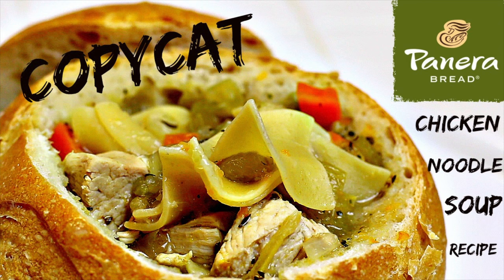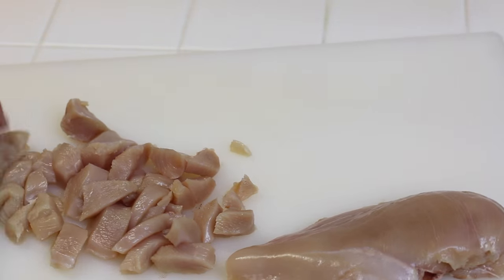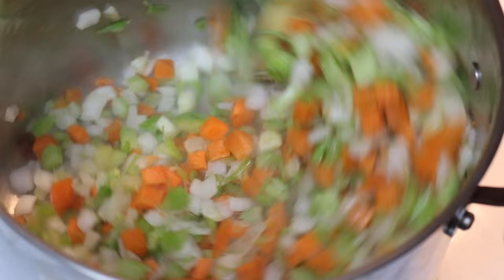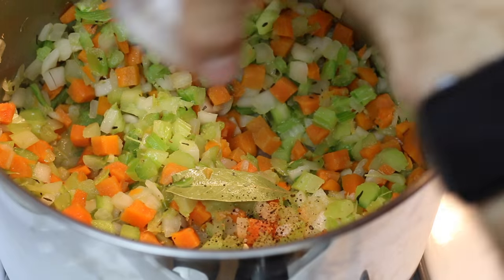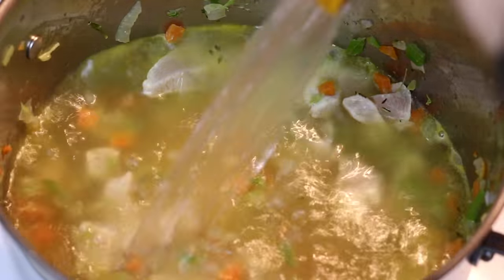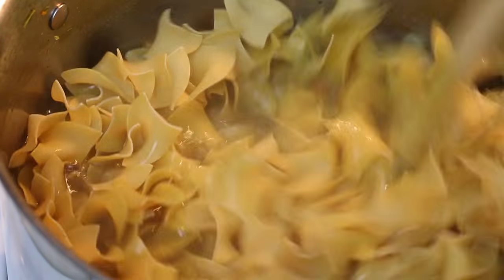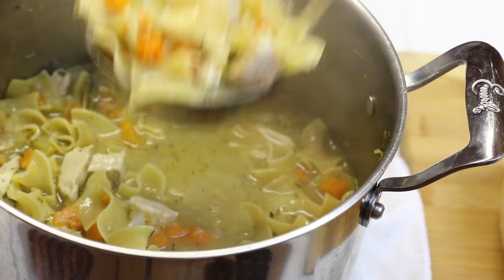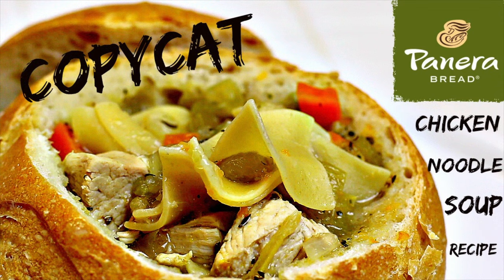Copypat Panera Chicken Noodle Soup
CopyCat Panera Chicken Noodle Soup
2 chicken breasts
2 cups of celery
2 cups of onions
2 cups of carrots
4 cloves of garlic
2 tbsp of garlic salt
2 tsp of ground black pepper
32 oz of chicken stock (or broth)
16 oz of water
2 bayleaves
1 tbsp of thyme
1 lb of egg noodles

Address to the name :
Meet The Presleys
or
Joshua Eyer

go check  sara's  music video...

sara's instagram
sara_presley

AUG 11TH was OUR 2 YEAR ANNIVERSARY! AND YOU WILL SEE JOSH PROPOSING TO ME, IT WAS THE MOST AMAZING DAY OF MY LIFE AND OUR LIFE TOGETHER AS A FAMILY.

WE ARE Meet the Presleys
videos we make:
pranks,cooking,diy, & Random vlogs of our life
this channel Shares life events, with pranks when you least expect them, as well as DIYs , and of course cooking videos! Sara and Josh are both culinary graduates that love to cook.
 Sara expertise is baking, pastries, and drinks.
Josh's expertise is savory food as well as kitchen basics.
 Charles is our son whom we love and include whenever we can and love to share our life with him and can not wait to teach him how to cook.